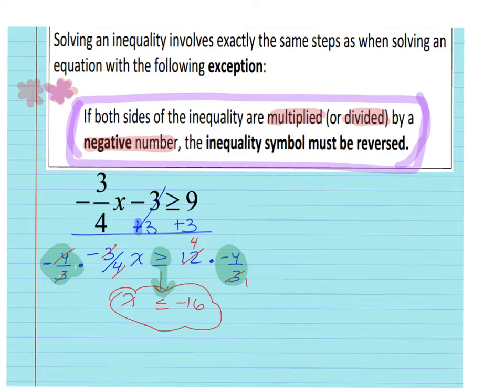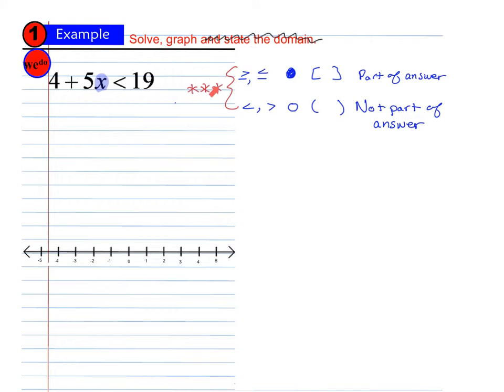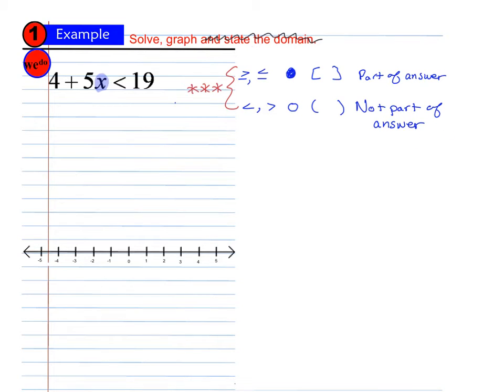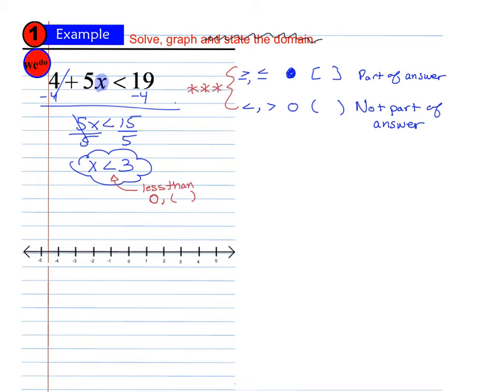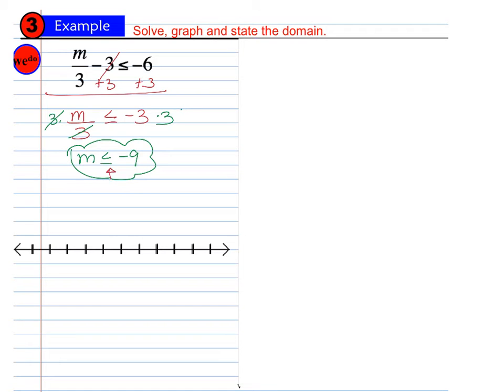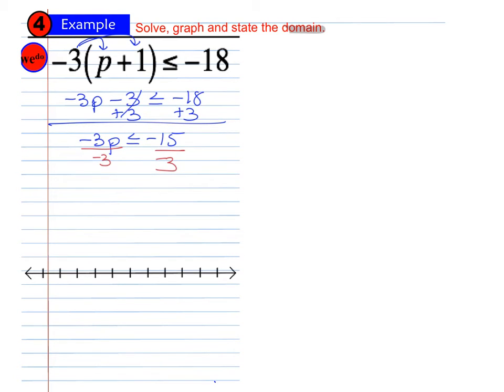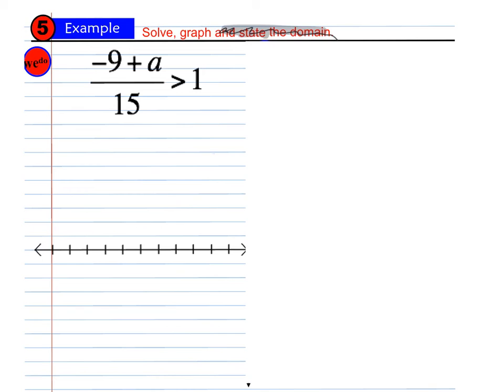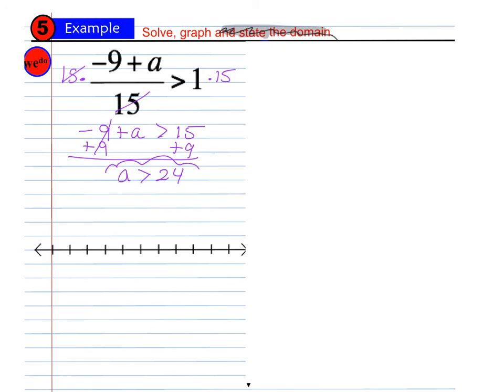Sec 2.4 Two-step Inequalities Day 1